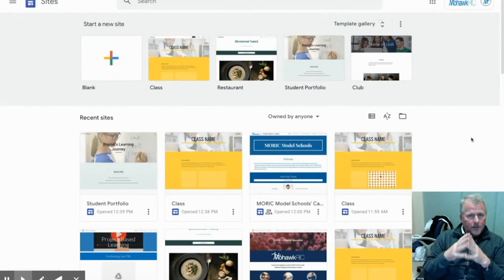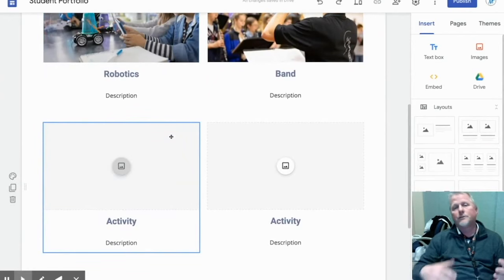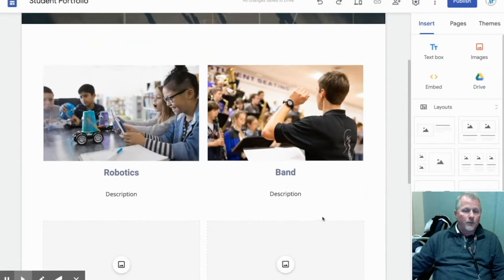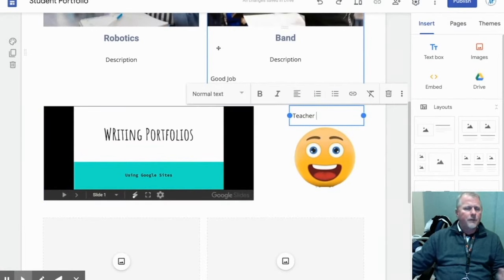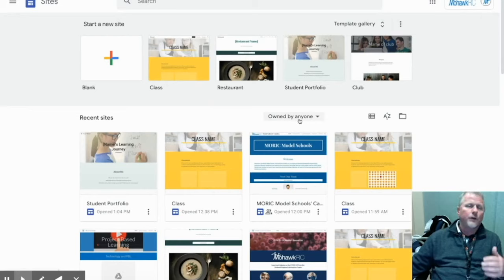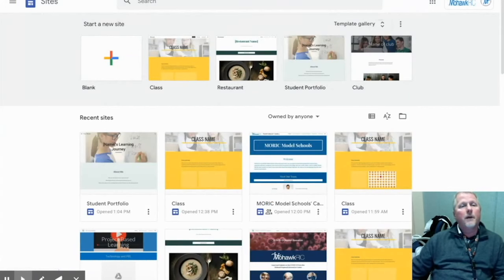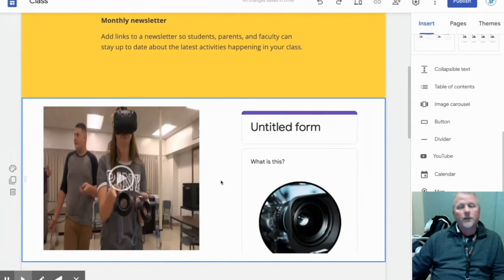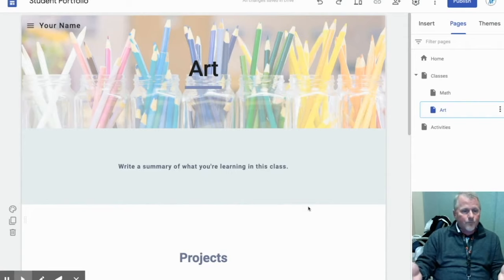INTEGRATION WEBINAR - Google Sites as an Assessment Tool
The Google Sites app is an app where you can build websites for anything you want. So far, we have had webinars on how to use it and how to use it as a communication tool. But, what about as an assessment tool? Sites can be used as that in many different ways. Learn how it can be used as an alternative to FlipGrid. Students can also be assessed on many other things using Sites. One of the hardest things for teachers during this remote learning time is how to fairly assess their students. Google Sites is one way they can do this and be compliant as well.